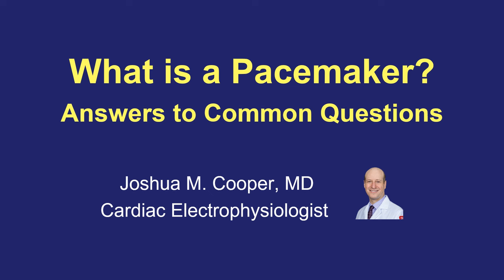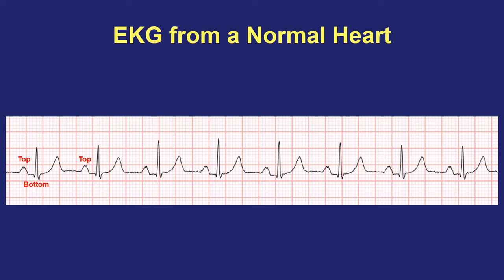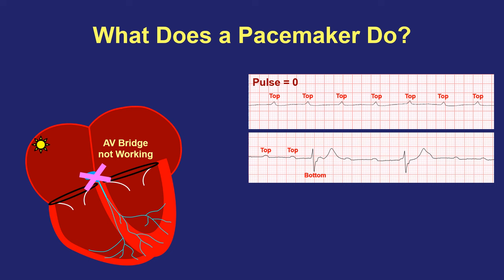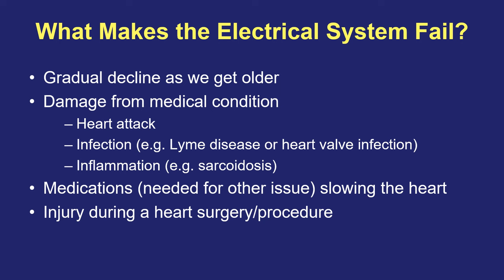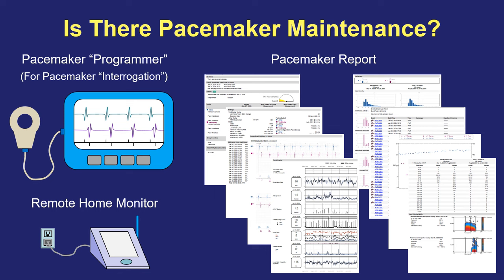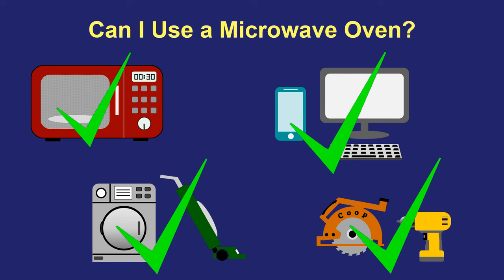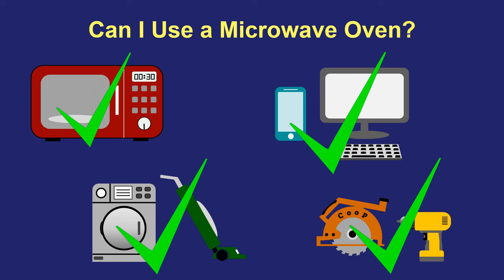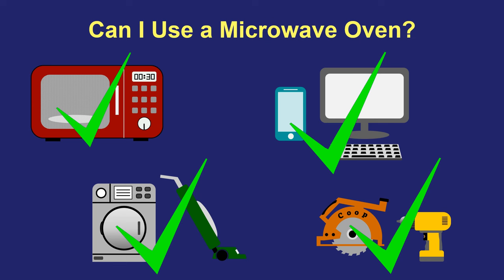Living With A Pacemaker (common questions answered) - in Plain English!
Answers to common questions about pacemakers. Magnets?  MRI?  Microwaves?  Metal detectors? Hospice care?  No "doctor language", just plain English!
1.What is a pacemaker - 0:11
2.Electrical system of the heart - 0:31
3.Pacemaker 2 main functions - 1:52
4.Why does my heart need a pacemaker? - 4:21
5.Pacemaker maintenance - 5:40
6.Pacemaker and a.fib - 7:16
7.Microwaves & other household devices - 9:03
8.Metal detectors - 9:53
9.MRI and other imaging tests - 10:42
10.What can't I do with a pacemaker? - 12:15
11.Magnets and pacemakers - 13:28
12.Pacemakers, hospice, and dying - 17:07
13.Other pacemaker technology and purposes - 21:56